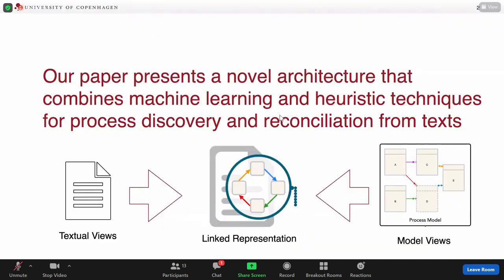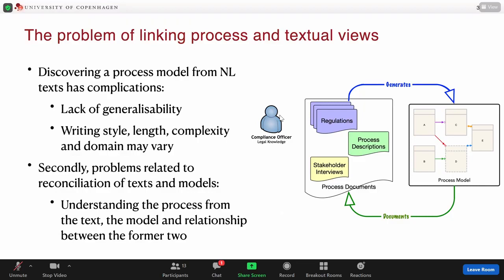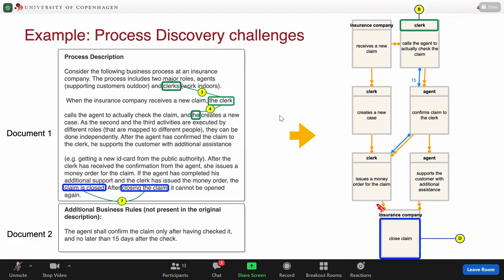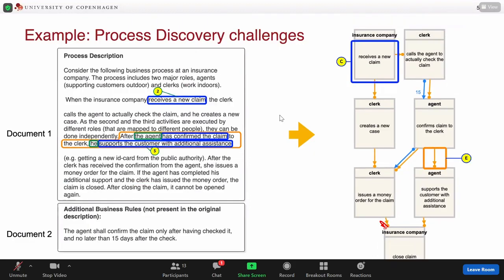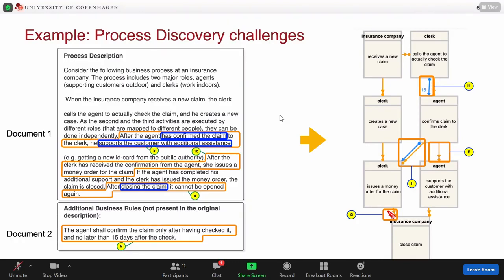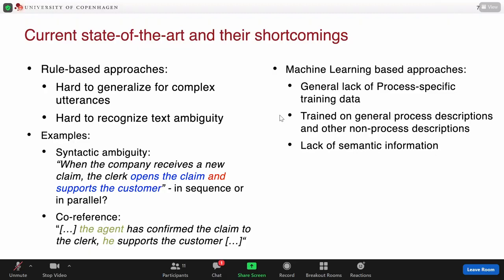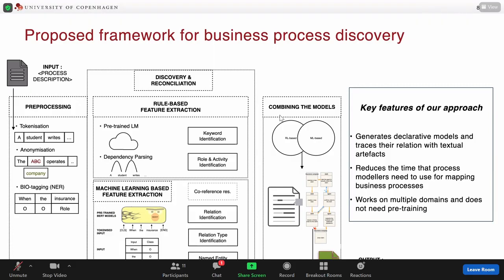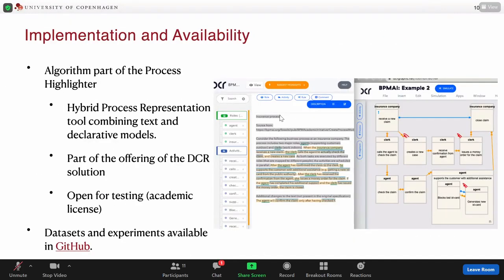Declarative Process Discovery - Linking Process and Textual Views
Presented at the CAiSE conference on July 2nd 2021